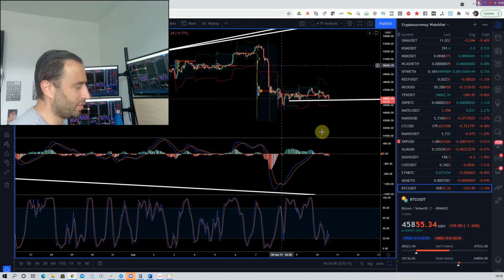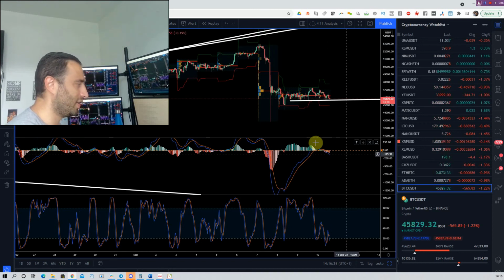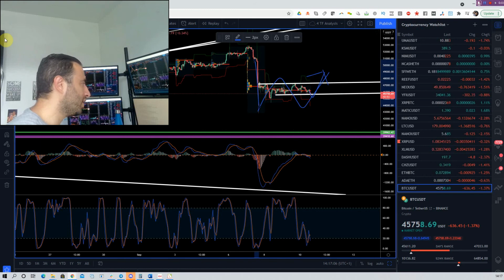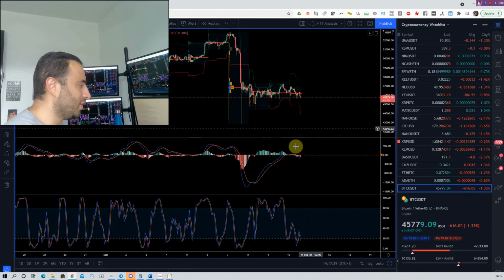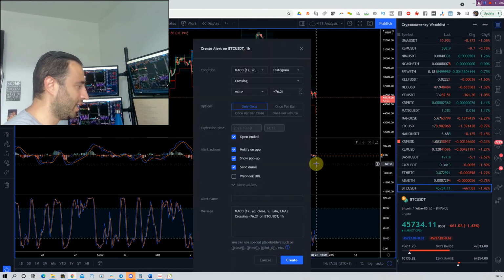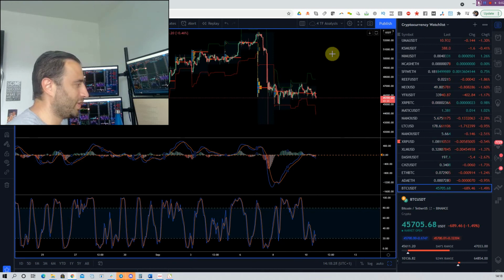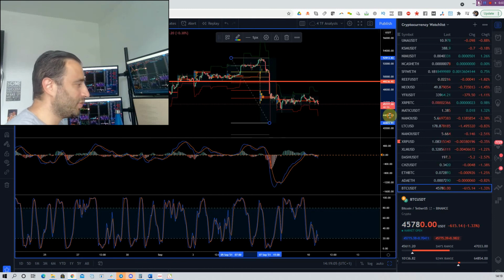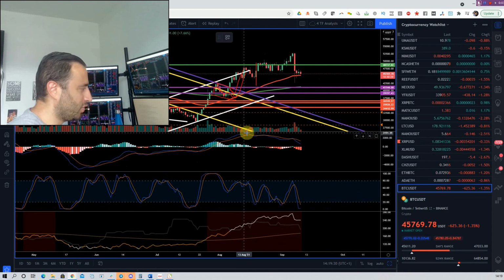Is Bitcoin going to crash again?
In today's video I am following up on yesterday's Bitcoin Trade Analysis breakdown.

Our short term signal has fired bearish for now but what is the likely bigger picture for Bitcoin.

I break it down in today's video.